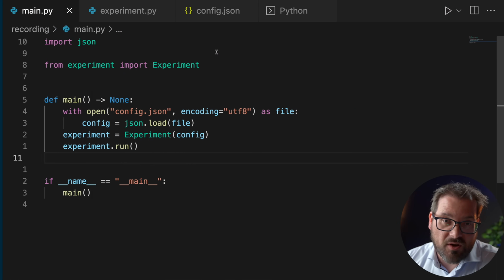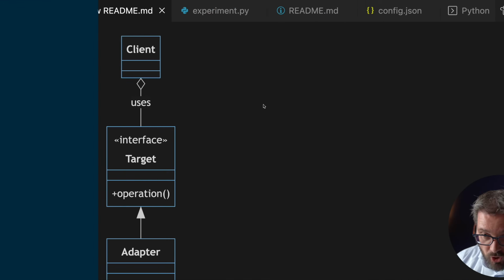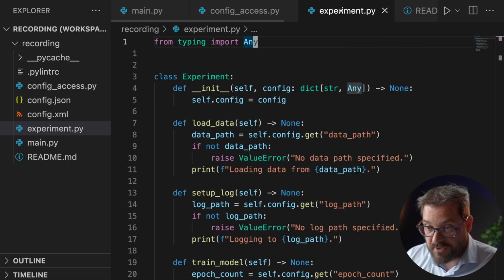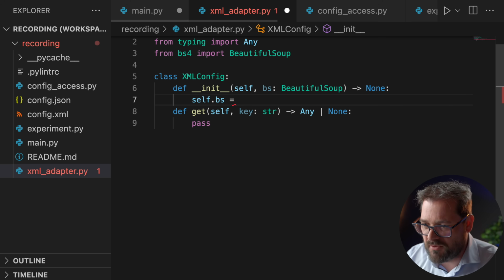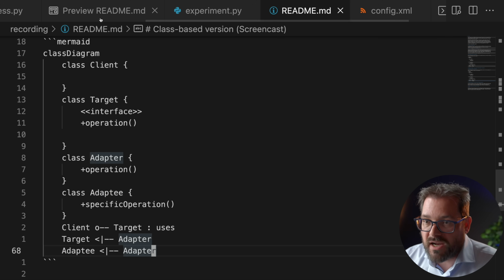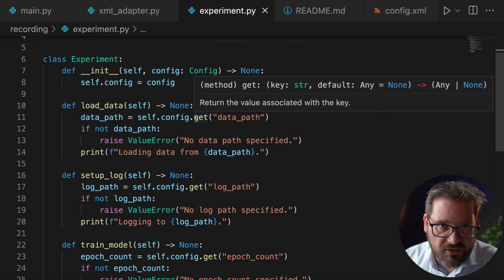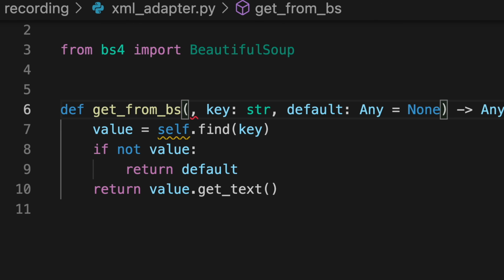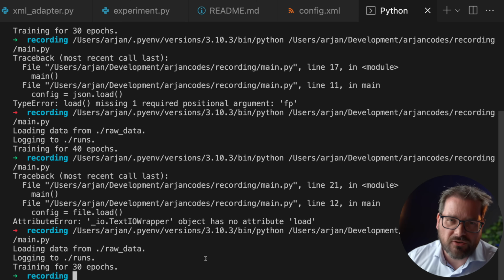Let's Take The Adapter Design Pattern To The Next Level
The Adapter pattern is really useful if you need to connect your application with another system, but you can't change the code of that system and you want to reduce coupling. In this video, I show you how the pattern works, and then show you a functional variant of the pattern using partial application.

The code I worked on in this video is available

🔖 Chapters:
0:00 Intro
0:55 Explaining the example
2:13 Using another config type
3:16 What is the Adapter pattern?
3:57 Object-based Adapter
5:33 Changing the code to use an (object-based) XML adapter
12:21 Class-based Adapter
13:12 Changing the code to use a class-based adapter
15:25 Using a partially applied function as an adapter
18:44 Changing the XML adapter to a functional variant